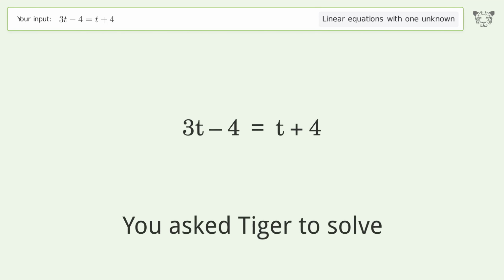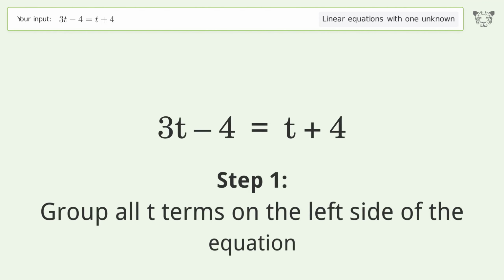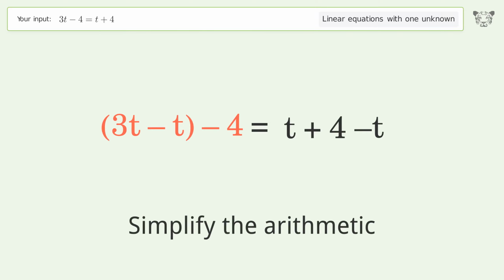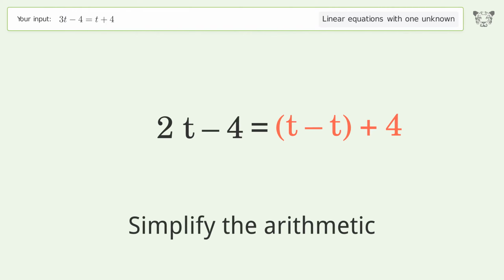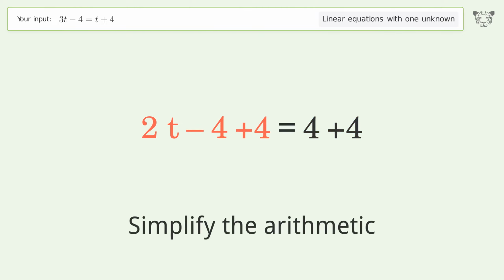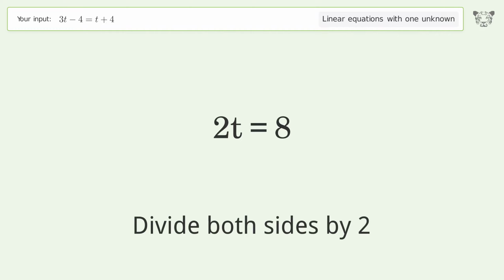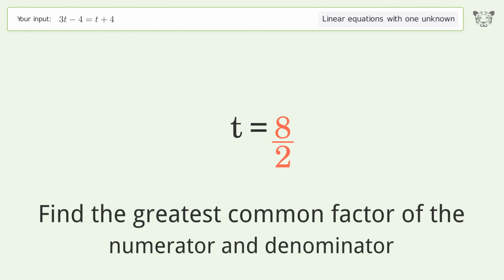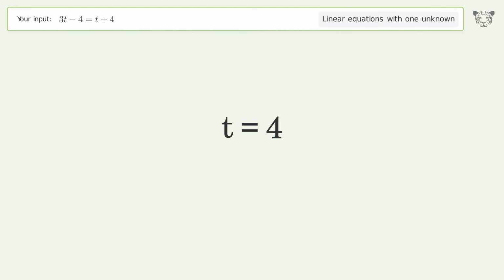Solve 3t-4=t+4: Linear Equation Video Solution | Tiger Algebra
Struggling with 3t-4=t+4? Watch our step-by-step video on Tiger Algebra to master this linear equation effortlessly. Also check out for more tips and tricks for dealing with linear equations with one unknown